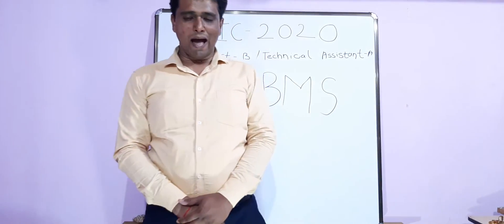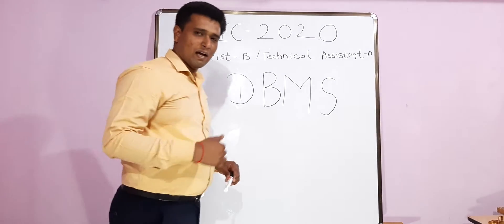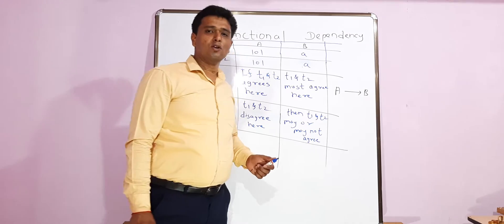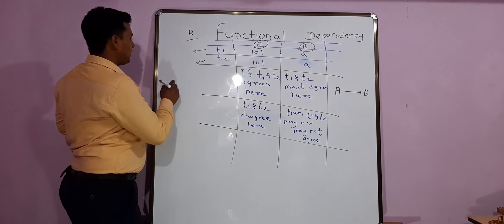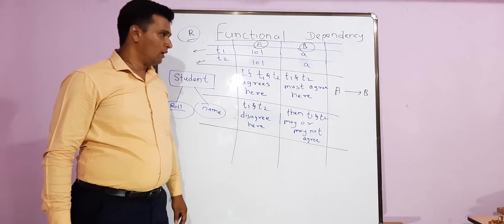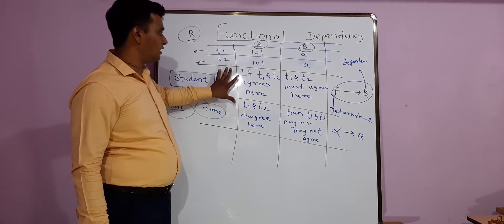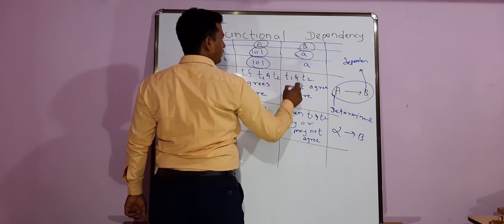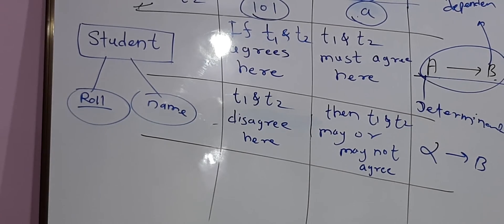Intro to Functional Dependencies PART 1 DBMS for NIC SCIENTIST B /TECH ASS/NIELIT / NET / GATE 2020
This is introduction. I am making complete important videos starting with DBMS for NIC 2020 Scientist B and Technical Assistant A post. Also those who are preparing for UGC-NET 2020 as well GATE will definitely get help here.

I have given Rule for Identifying functional dependency from the Relation or table. In next part 2 video. You will learn how to identify FUNCTIONAL DEPENDENCIES , you can solves questions asked in NIC / NET / GATE.